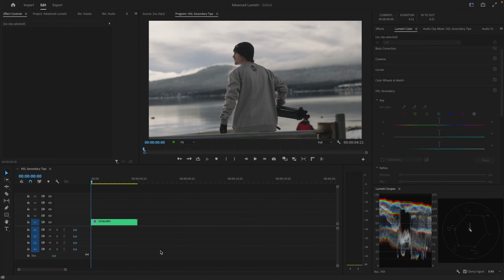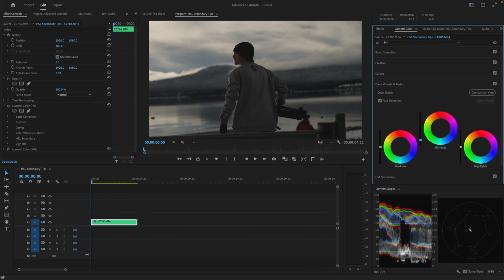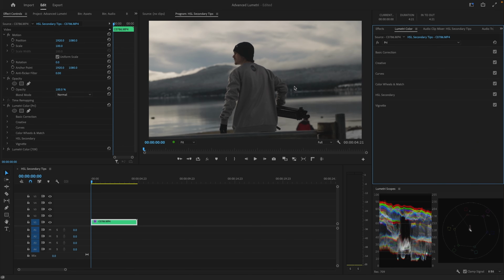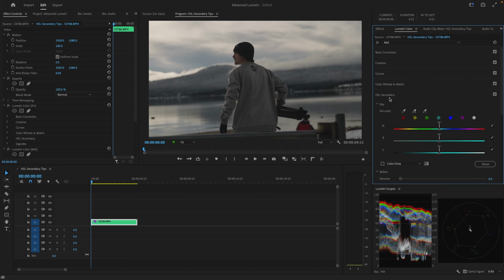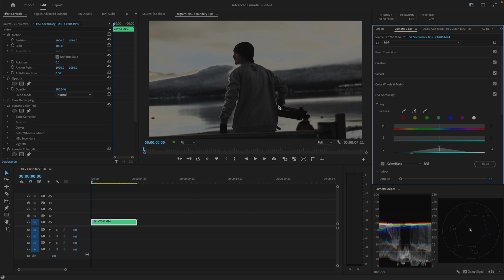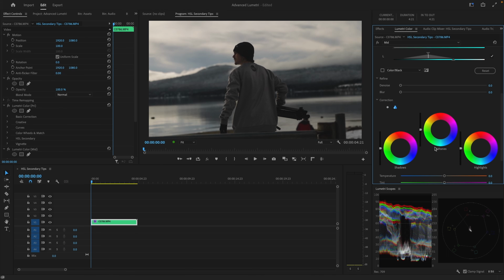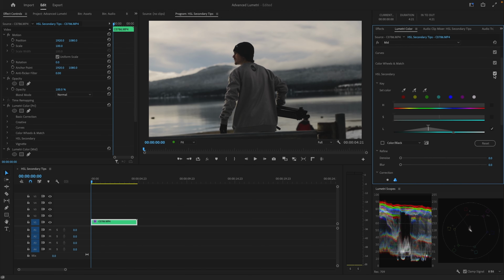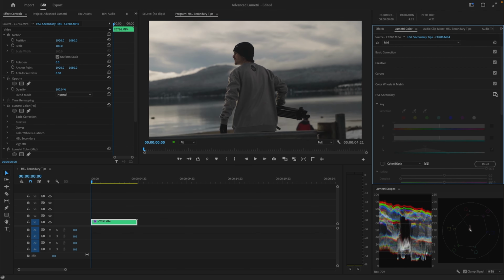Better Contrast w/ HSL Secondary - Adobe Premiere Pro Tutorial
Haven't seen anybody make a video on this technique so I figured I'd share it